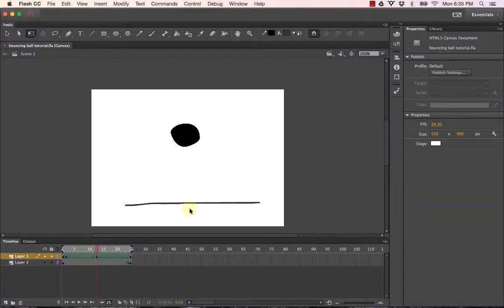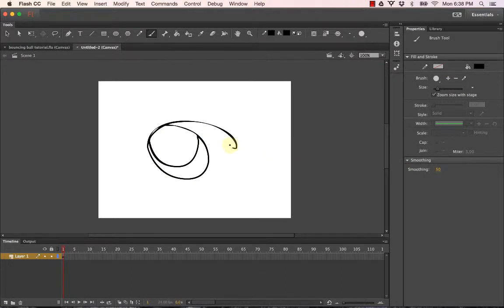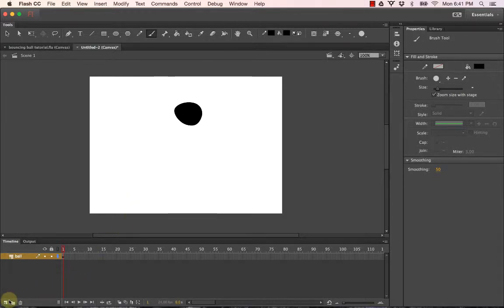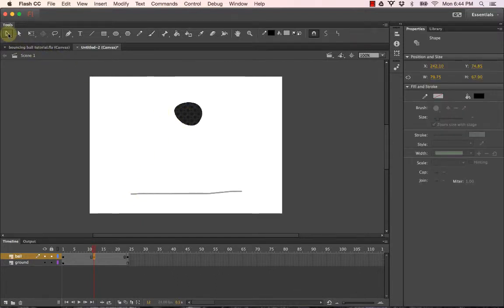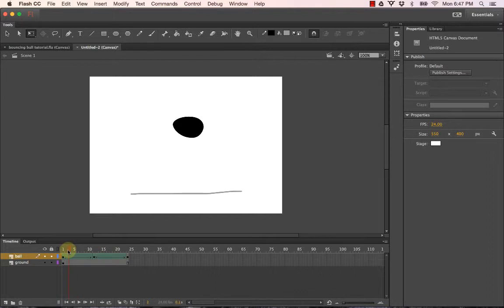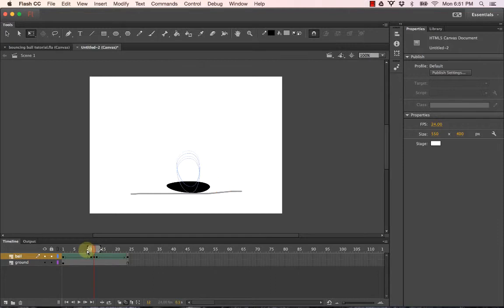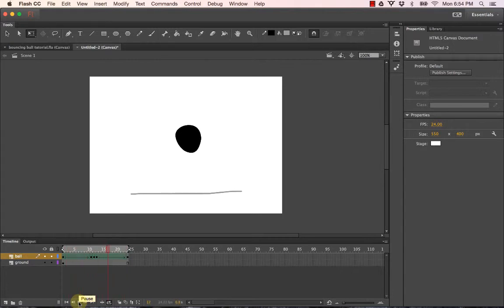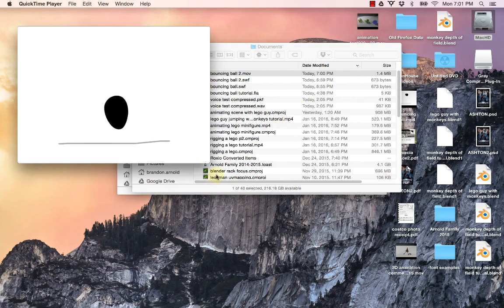Flash Tutorial 01 bouncing ball